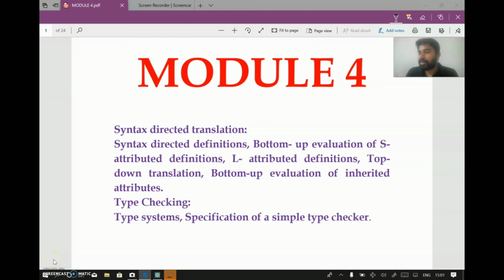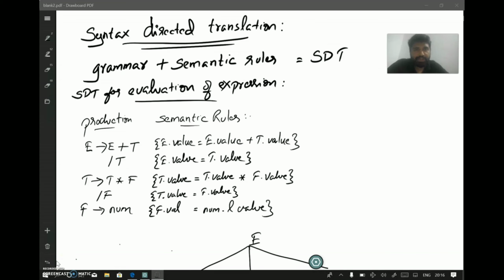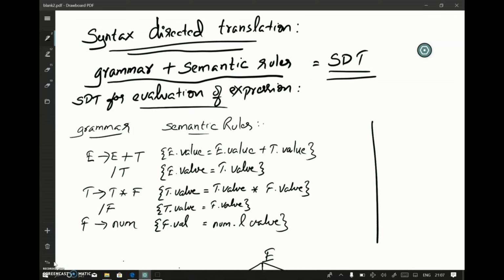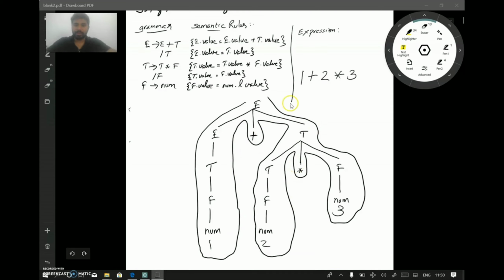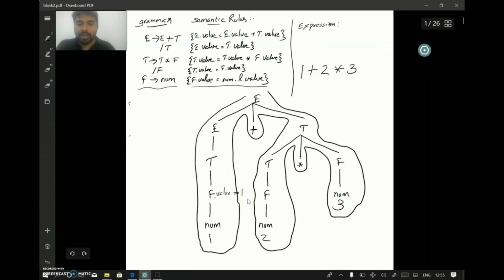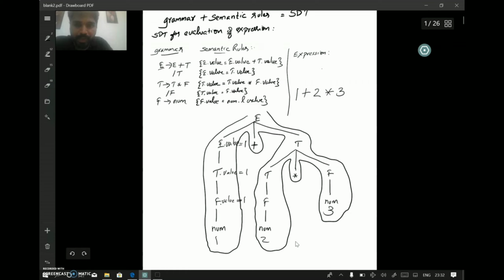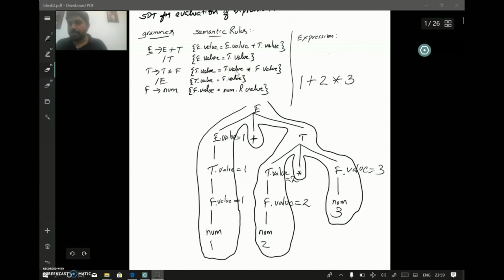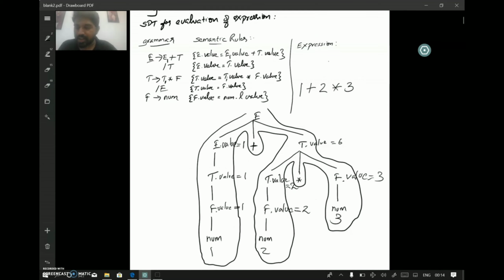Compiler Design /KTU/ (Module - 4,Lecture -1) SYNTAX DIRECTED TRANSLATION/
COMPILER DESIGN|Module 4|CS304|KTU|S6